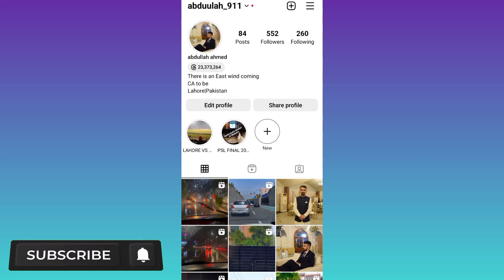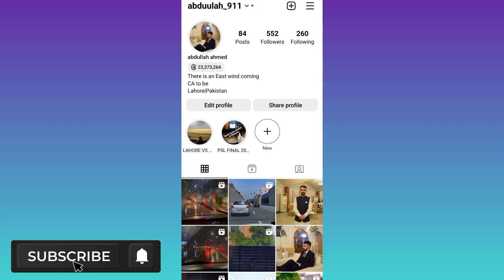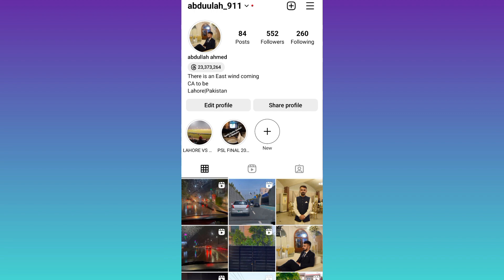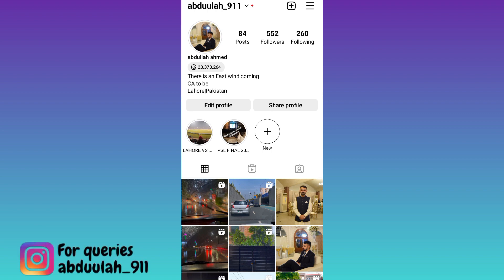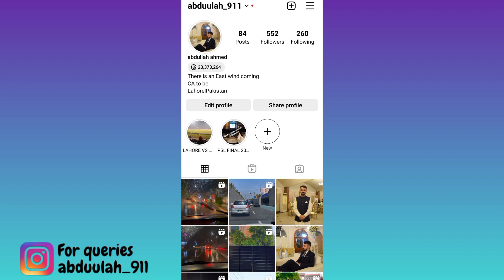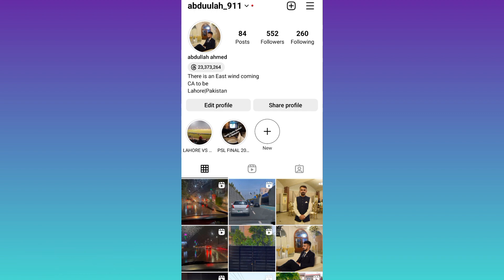How to Fix Instagram Broadcast Channel Option Not Showing (2023)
In today's video, I am going to show you how to fix instagram broadcast channel option not showing. If the broadcast channel option is not showing on your instagram then this video is for you. So sit back and learn how to get broadcast channel option on instagram